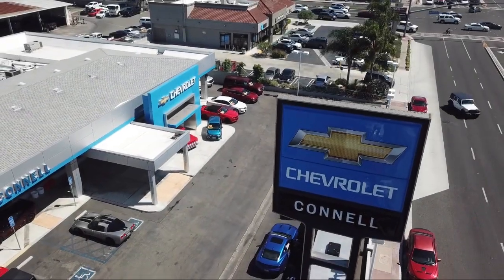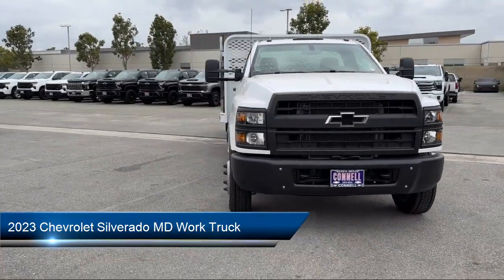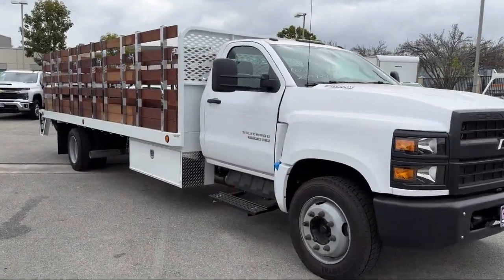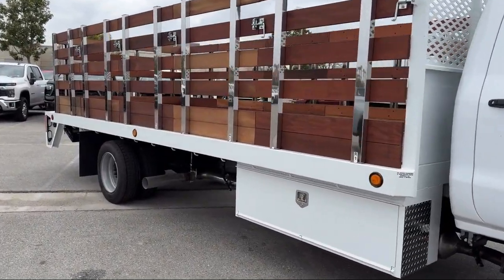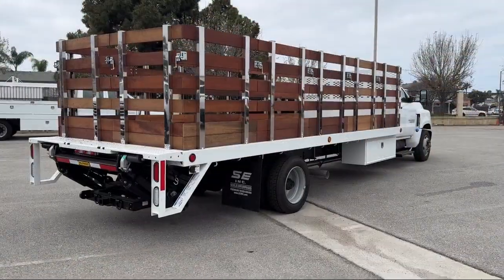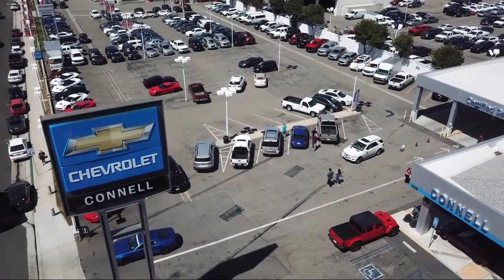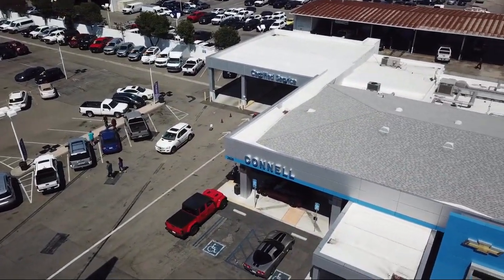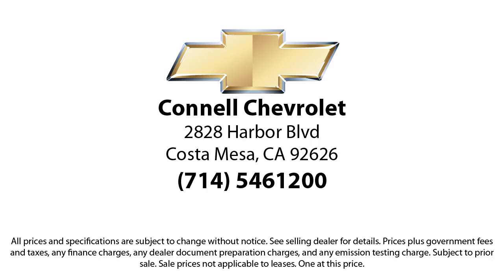2023 Chevrolet Silverado MD Work Truck Costa Mesa Newport Beach Irvine Huntington Beach Orange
2023 Chevrolet Silverado MD Work Truck Stock Number: P876237 Vin:1HTKHPVM8PH876237.

2828 Harbor Blvd.